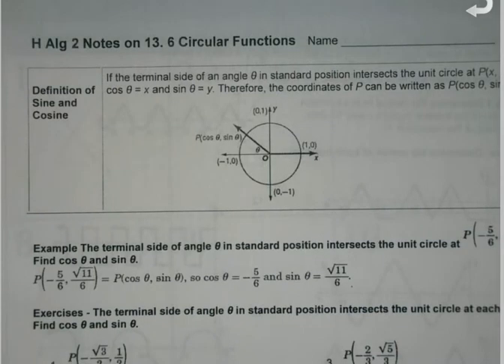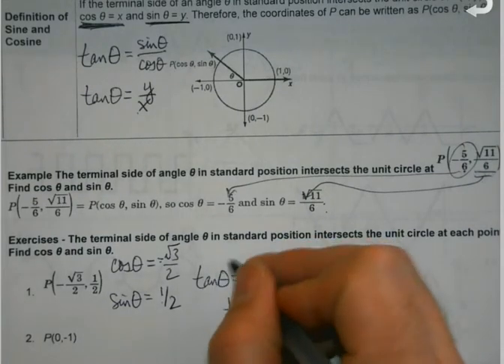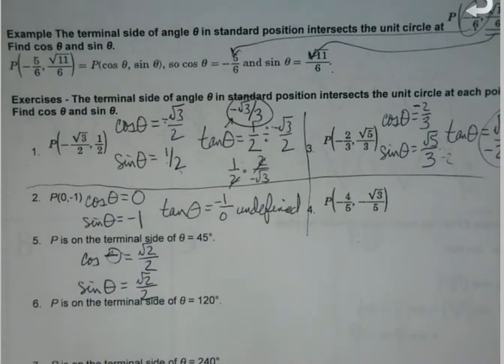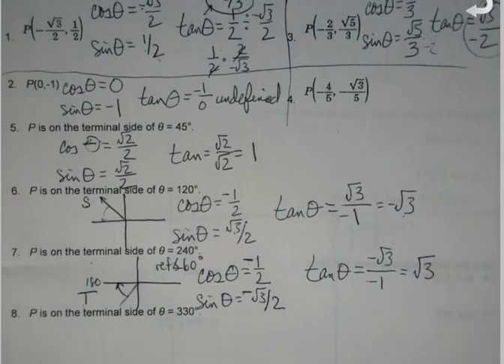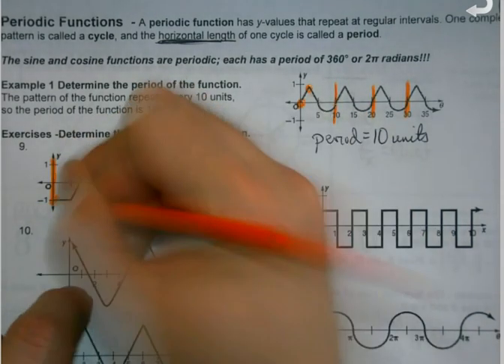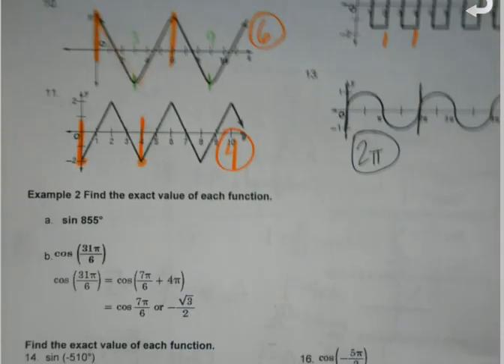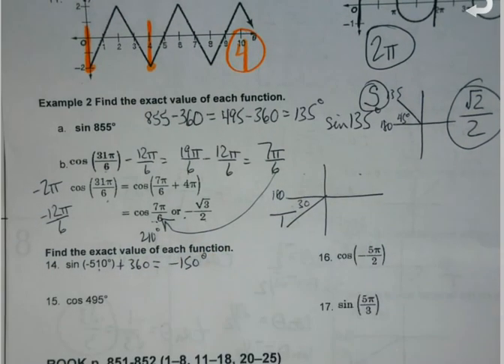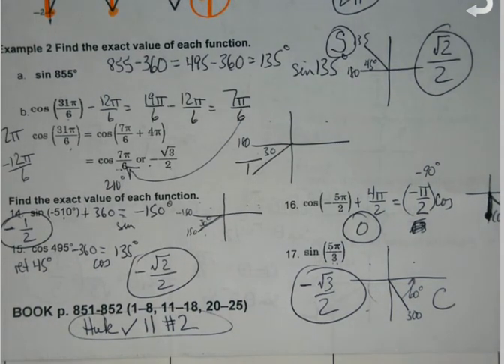Honors Algebra 2 Unit 6 13.6 Circular Functions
We discuss how to find exact values of the basic 3 trig functions based on our knowledge of the unit circle and reference angles.